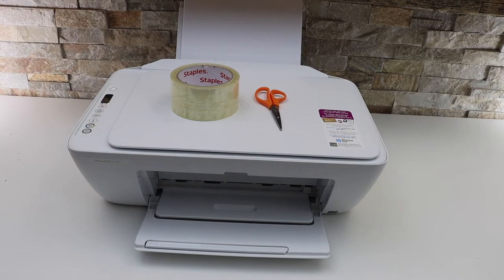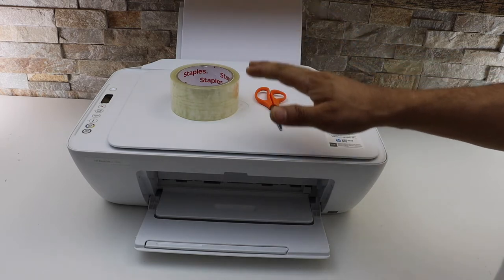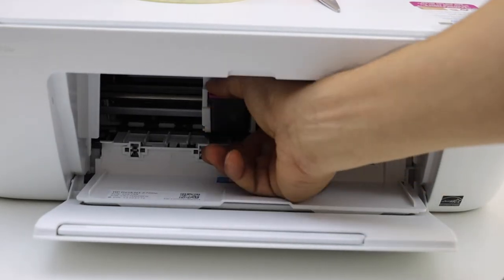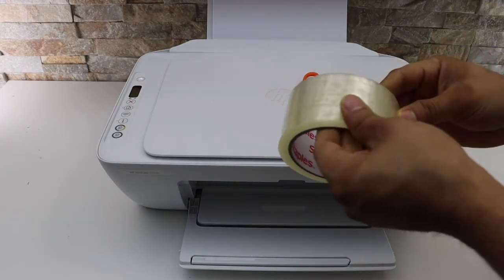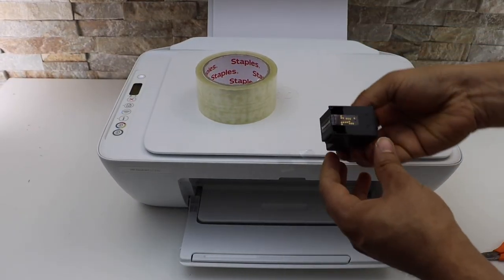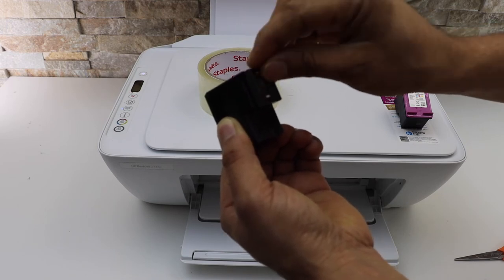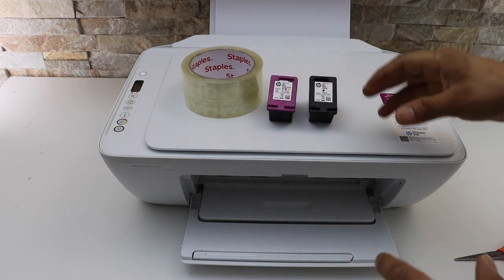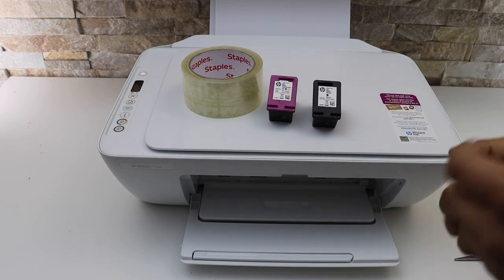How To Store HP Ink Cartridges When Not In Use?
This video reviews the method to save a lot of money on ink by giving a tip to store an ink cartridge while not in use. This prevents the ink from getting dry or clogged. When you need to print, take the ink cartridge, install it and start using it like new.